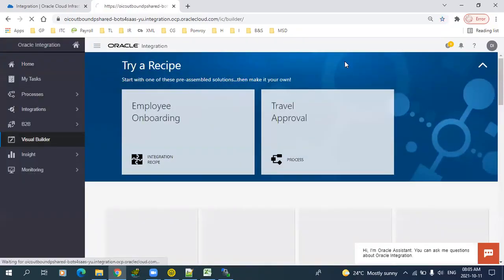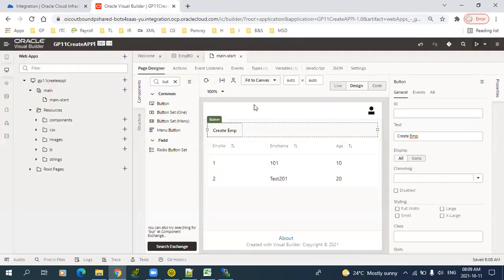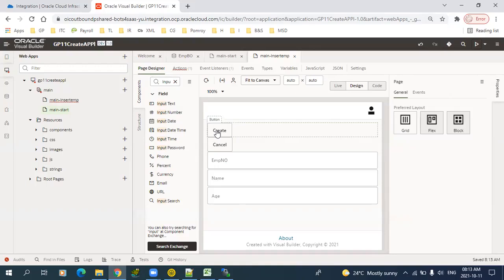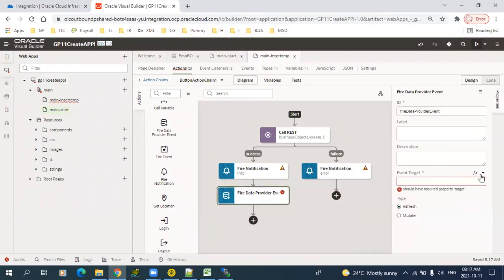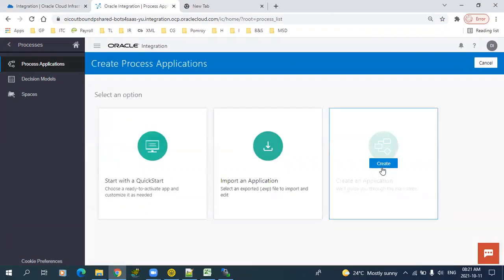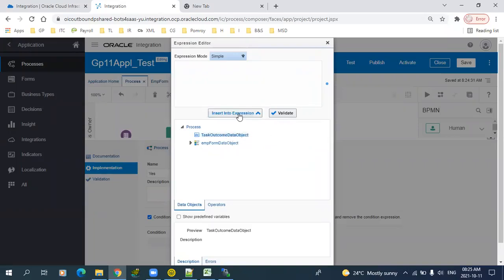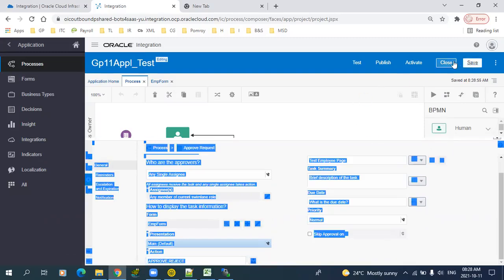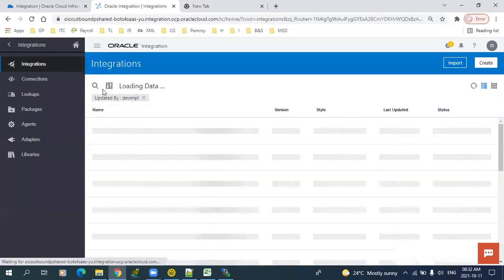Day 42@11 10 2021 mp4 Google Drive